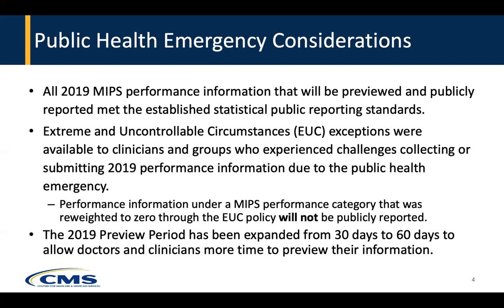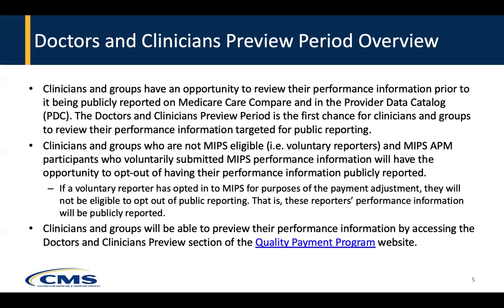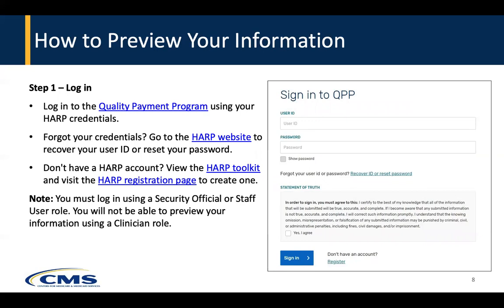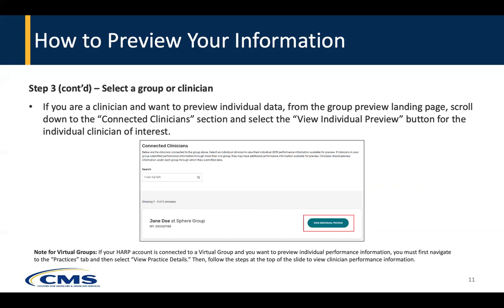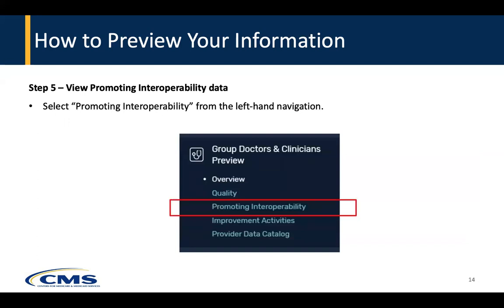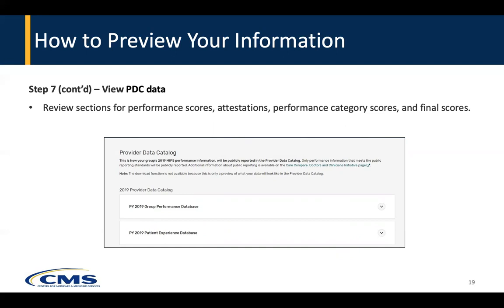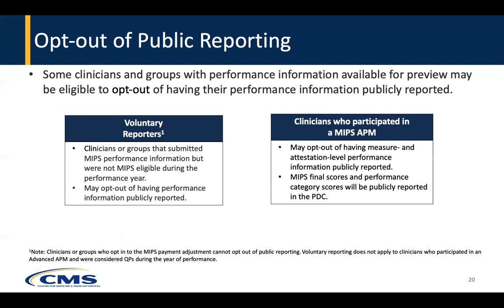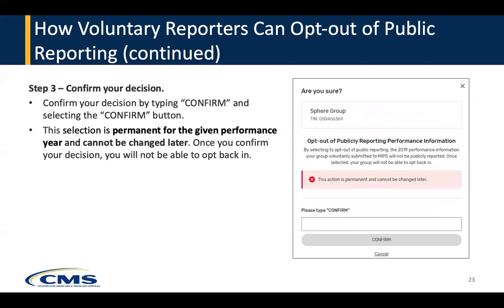Preview Period: 2019 Performance Information for Doctors and Clinicians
The Centers for Medicare & Medicaid Services (CMS) provides the Doctors and Clinicians Preview Period for clinicians and groups to preview their Quality Payment Program (QPP) performance information before the data are publicly reported on Medicare Care Compare and the Provider Data Catalog (PDC). The Doctors and Clinicians sections of Care Compare and the PDC are tools that allow Medicare patients and caregivers to find physicians and other clinicians, and incentivizes clinicians and groups to improve patient care. Generally, all performance information selected for public reporting must meet our established public reporting standards.

This presentation describes how doctors and clinicians can access the secured Preview through the QPP

For more background information about public reporting for doctors and clinicians on Care Compare,